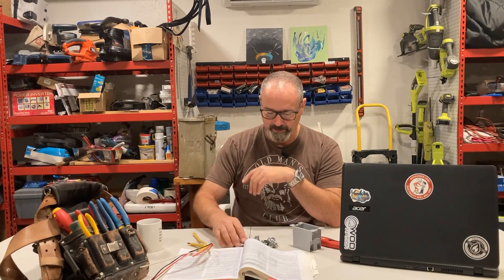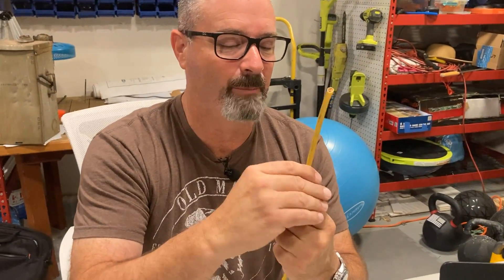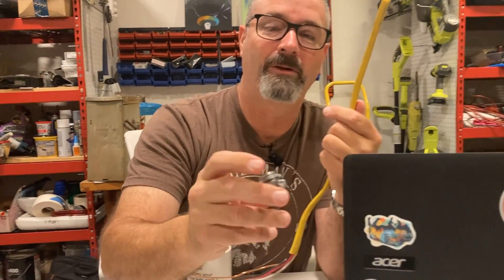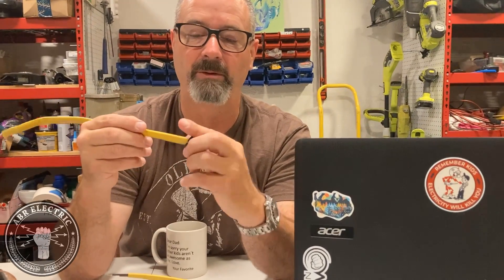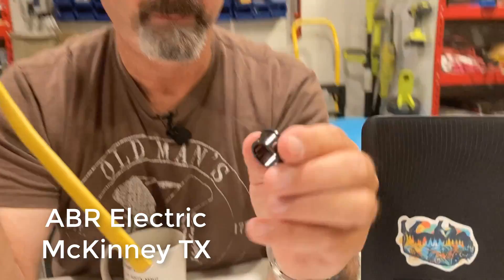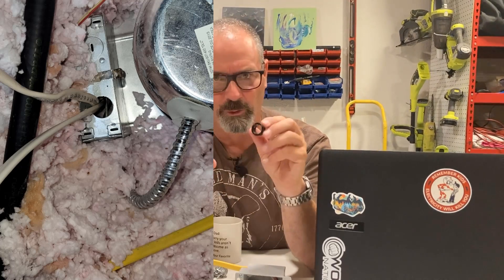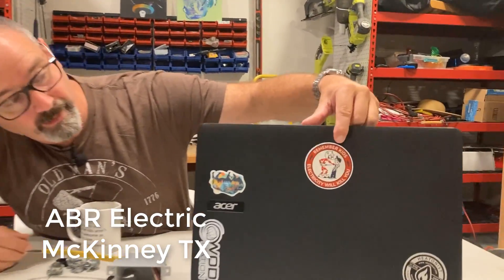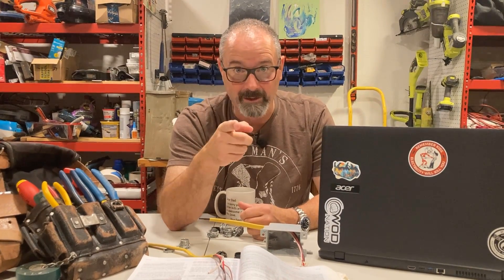Protecting NM Cables, Electrician Wiring Mistakes: Electrician Training for Secure Installations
In this video, we dive into a common issue I’ve been seeing on jobs—installing non-metallic sheath cable (NM) without using proper connectors. It's a simple fix, but it's often overlooked, leading to dangerous situations where cables are exposed to metal edges, risking damage and creating fire hazards. I'll show you how to properly secure your cables using two-screw clamp connectors, Pinchy connectors, and explain why even a grommet is better than nothing.

ABR Electric in McKinney TX has been providing to notch electrical repair services and superior workmanship, all at fair and affordable prices in the Collin County area. Whether your residential property is in need of a Single pole 20 amp breaker Installs or a residential or commercial Pool Electrician in Collin County TX.
i
Remember, protect and secure—don’t let this simple mistake slide!
ABR Electric
University Drive Mckinney TX